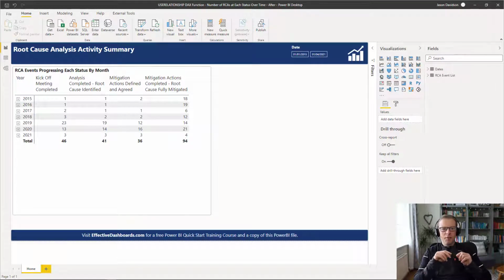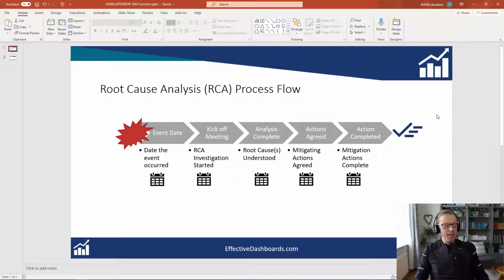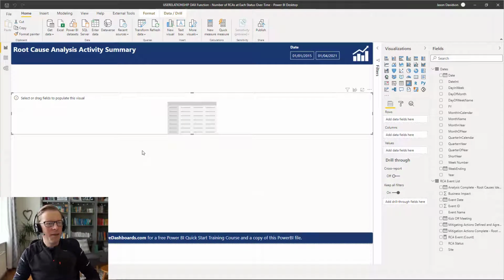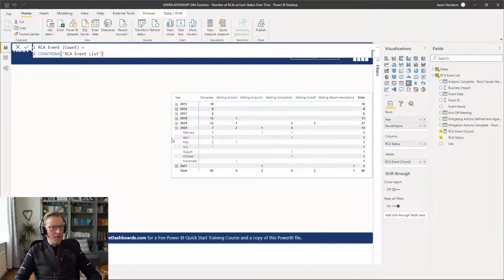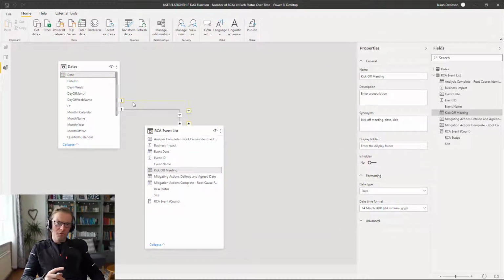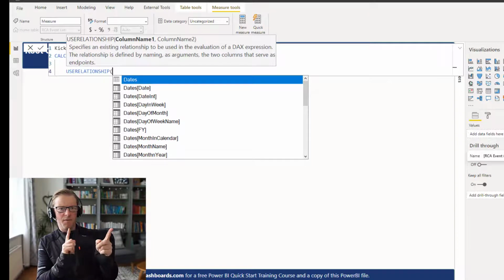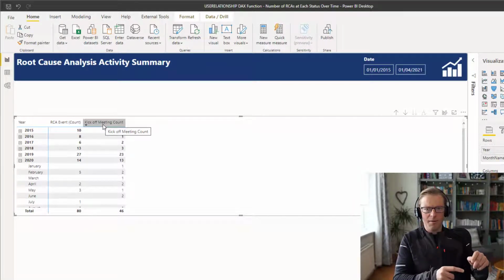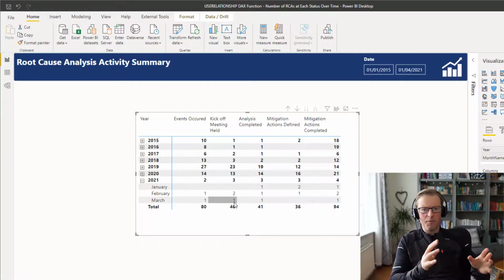Power BI DAX USERELATIONSHIP() - Example 2 - Working with Records with Multiple Milestone Dates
In this video I explain how to create a matrix that displays the number of records that met different milestones during a root cause analysis investigation. The milestones achieved are stored as different date fields in each RCA record.
I apply the USERELATIONSHIP DAX Function to create measures that return the number of records that met each milestone over a period of time in order to understand the level of activity and the flow of RCA investigations through the RCA process.
I use RCA records but this approach can be applied to any records that has multiple milestone dates in each records that represent the completion of a milestone.

Video explaining why you should use a dates table and how to set one up.